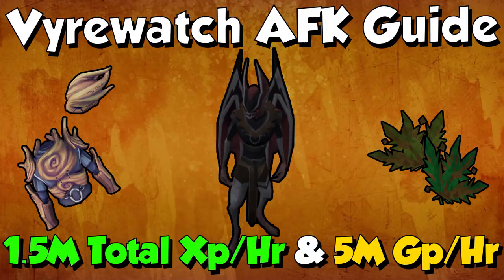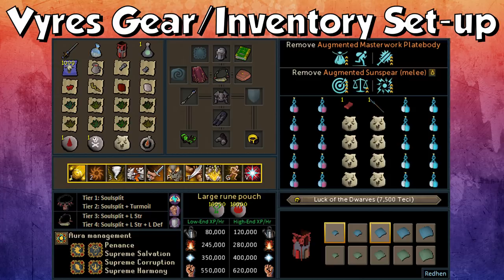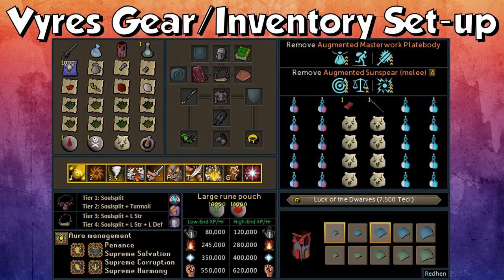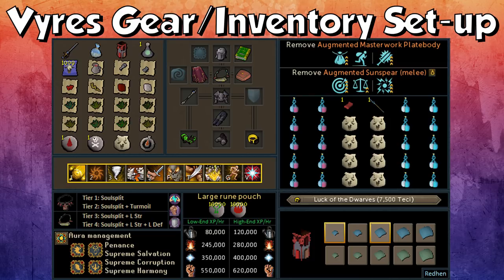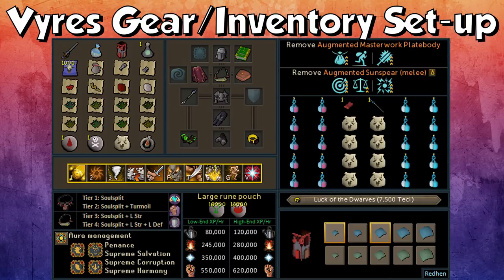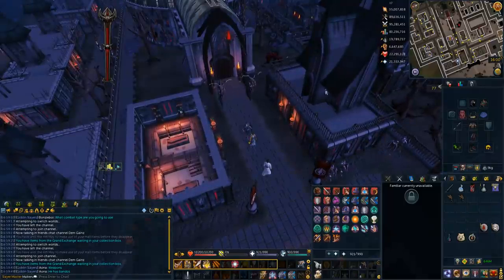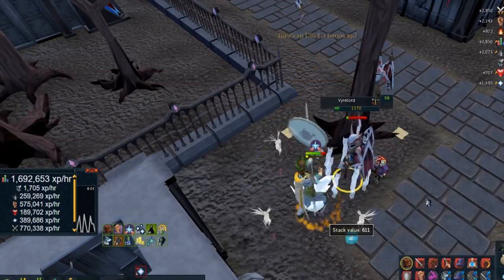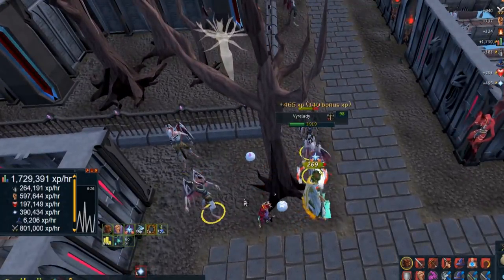AFK Vyrewatch Guide! 2019! [Runescape 3] 1.5M+ Xp/Hr & 5M+ Gp/Hr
This video is a detailed guide about Vyrewatch for 2019.
I go into detail about the requirements for them, my set-up, ability bar, auras, prayers and everything else on how to effectively kill and set-up your vyrewatch.
Hopefully this helps! Enjoy!